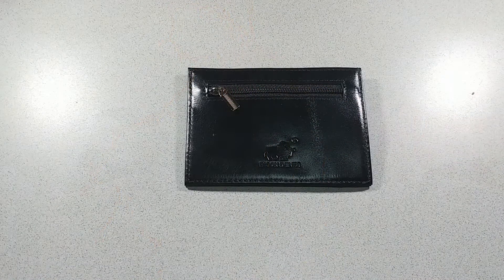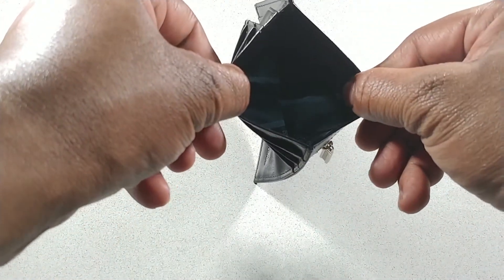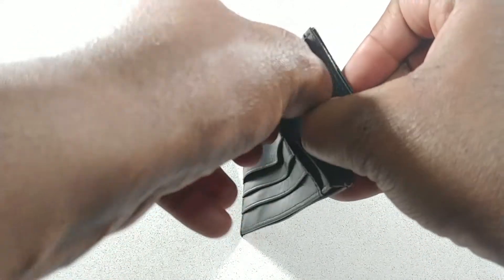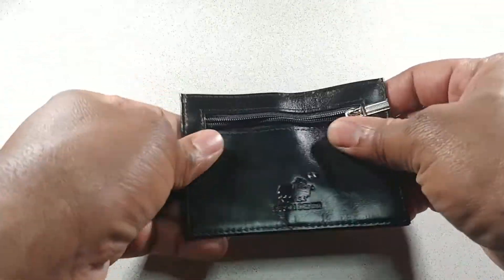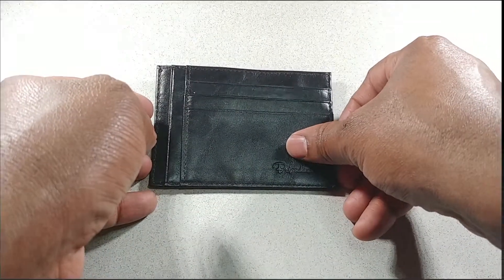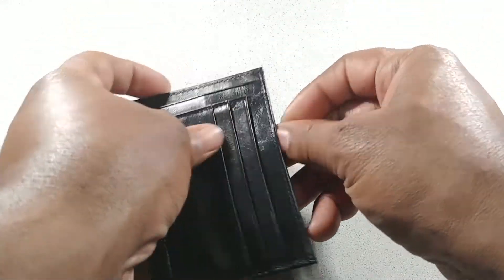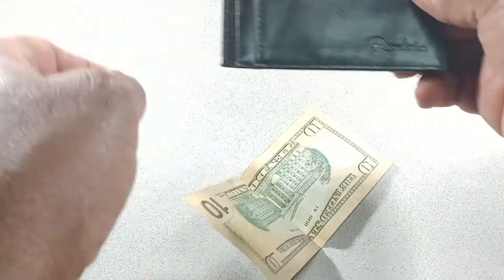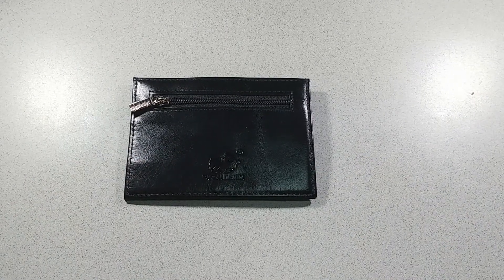Iron Hide - Leather Card Wallets Review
Welcome to Iron Hide first product review of our Leather Card Wallet. This wallet is currently being sold in our store, and I believe that it would fair to present to everyone how it looks and feels. Also in this video, I let be know that I'm using the Leather Card Wallet every day until my next video to display its wear and tear.

Next episode, I'll display what the wallet looks like after the adventure and review another item from our store. So before you leave, click the link below to check out the Leather Card Wallet and our store website.

Fun Fact:
Interestingly, carrying a wallet in your pocket is considered uncivilized and uncommon in the 19th century! Back in those time, wallets were carried on one's belt.